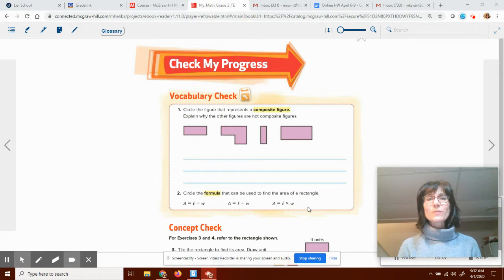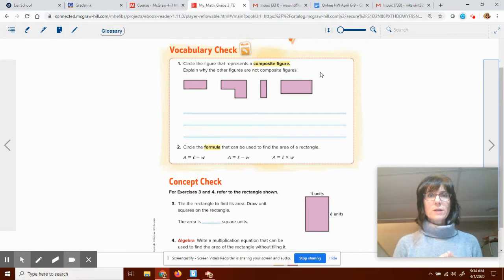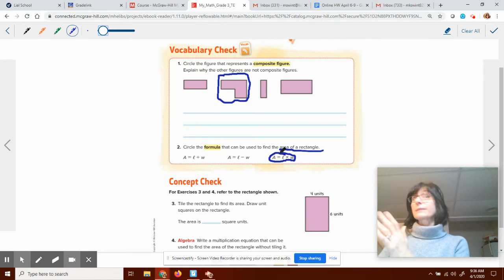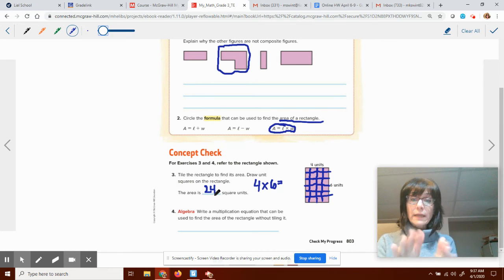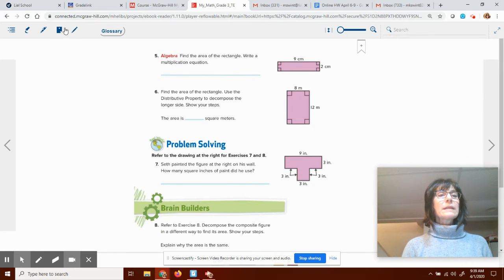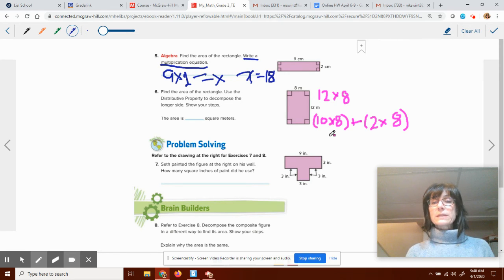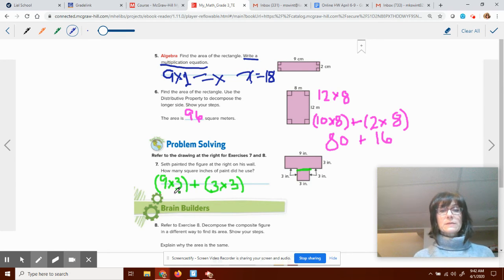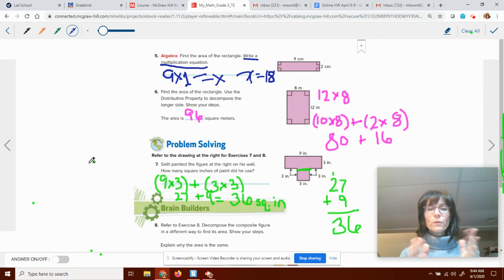3rd Check Progress ch. 13: Apr 1, 2020 9:45 AM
3rd Check Progress ch. 13